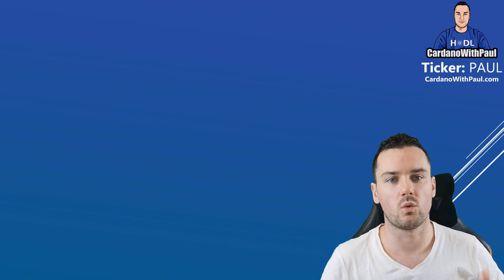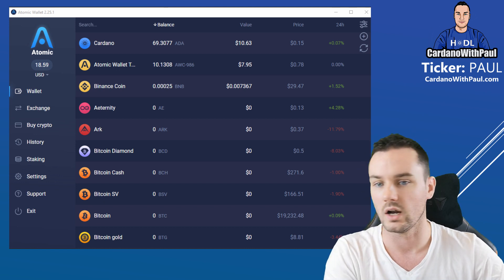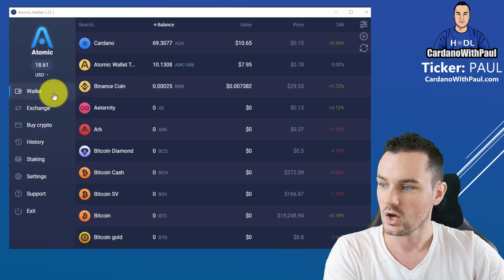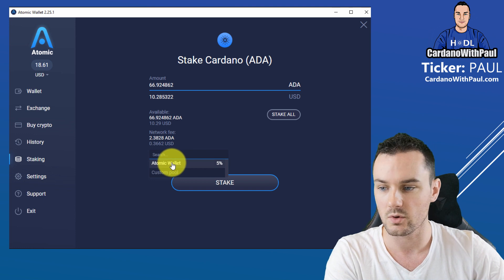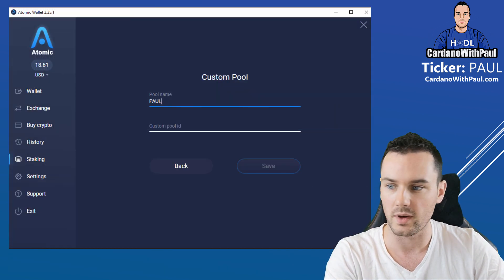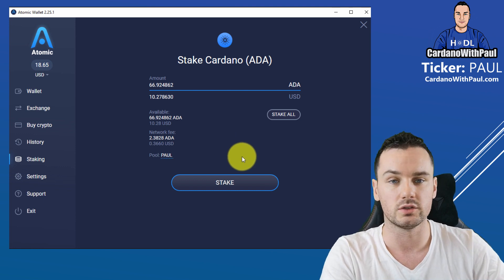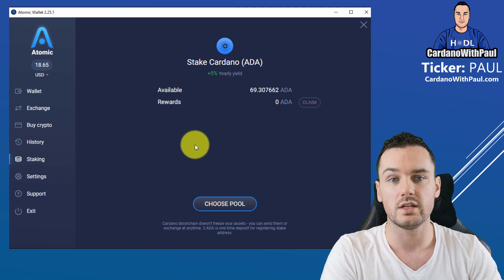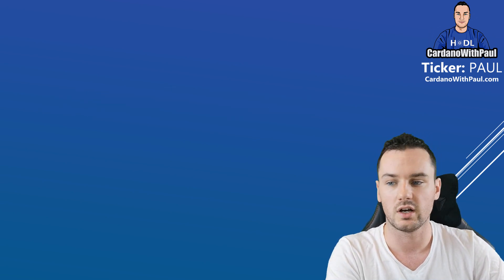How to Stake Cardano on Atomic Wallet | ADA Staking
This video walks through how to stake your ADA Cardano on the atomic wallet. Atomic wallet is a really good multi asset wallet that allows you to store multiple crypto currencies in the one wallet and retain control of your private keys.

Atomic have also added the feature to allow you to add in your own custom pool using the stake pool ID which is a really good option as it allows you to support whatever stake pool you want to. In the video I use my own pool as the example for the custom pool. I have left the details for my own pool below and all delegation is very much appreciated as it really helps support my Cardano YouTube channel.

Ticker: PAUL
Pool ID: 86a19d5418cd07294af7d71386cf14a84e0478fbfde5b89fe4d98a58